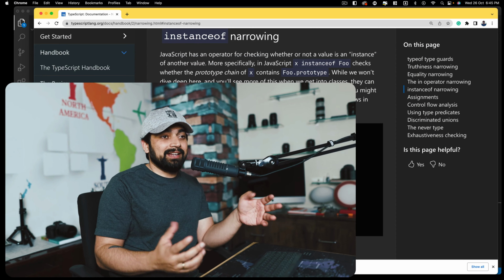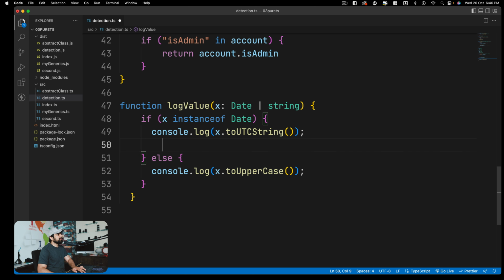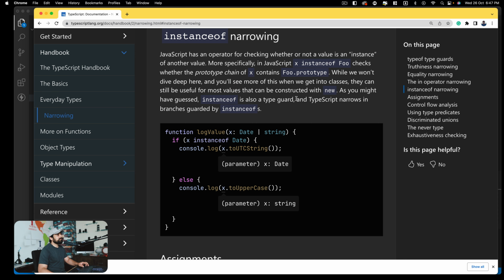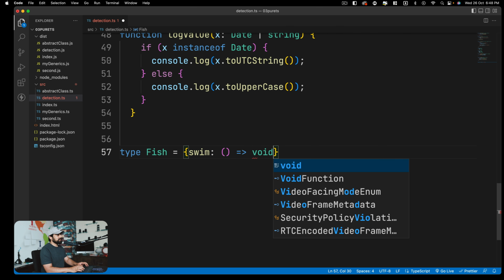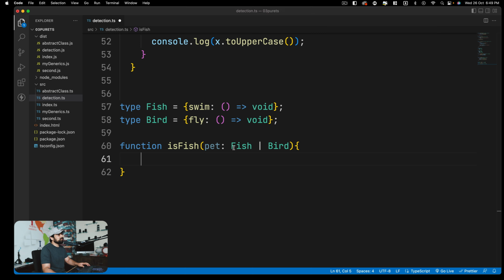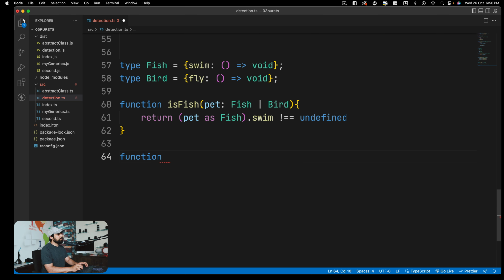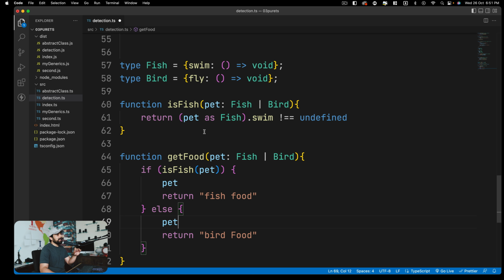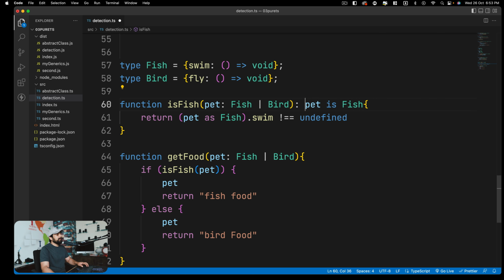Instanceof and Type Predicates